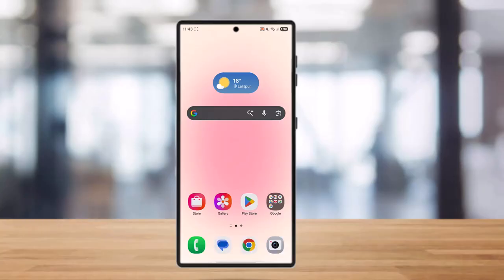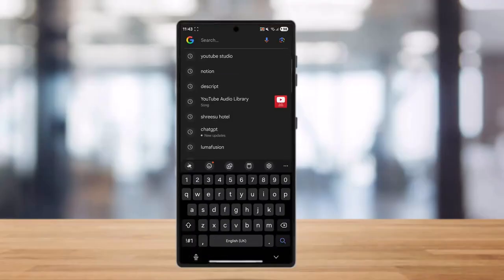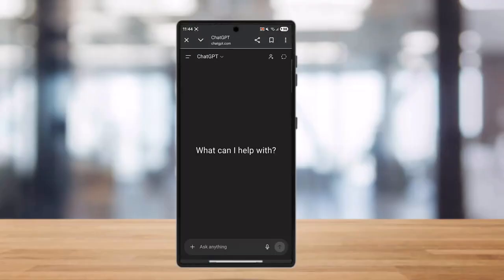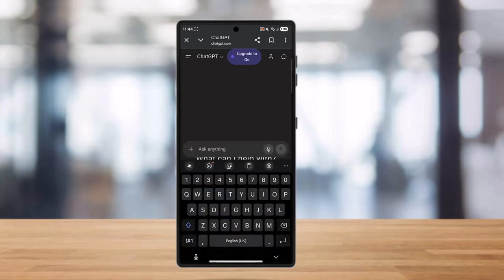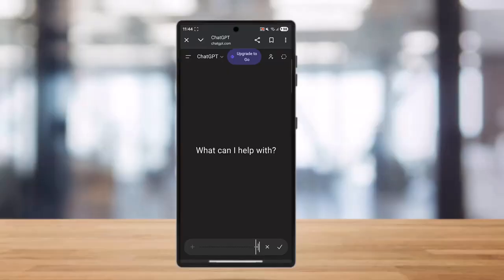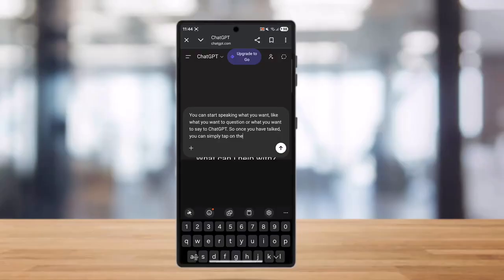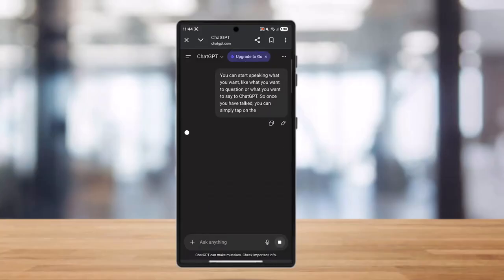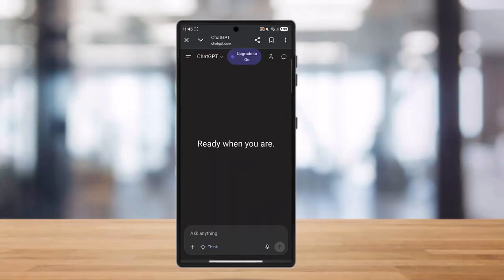How To Use ChatGPT Voice Conversation Mode !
In today’s video, we’re going to discuss how you can use ChatGPT’s voice conversation mode. If you prefer speaking instead of typing, this feature can make your experience faster, easier, and more natural.

In this video, we guide you step by step on how to access voice conversation mode in ChatGPT. All you need to do is open ChatGPT and go to the “Ask Anything” or answering section that appears on your screen.

Once you’re inside the chat interface, you’ll notice a microphone icon. Simply tap on the microphone and start speaking your question or message. This allows you to communicate with ChatGPT using your voice instead of typing.

After you finish speaking, ChatGPT will transcribe your voice into text. You can then select a voice option and send it to begin a smooth, interactive conversation. This feature lets you have a natural, interruption-free voice conversation with clear responses.

We hope you found this video helpful and informative.